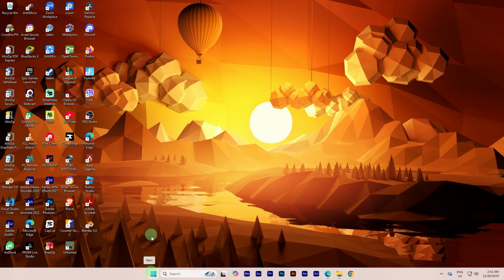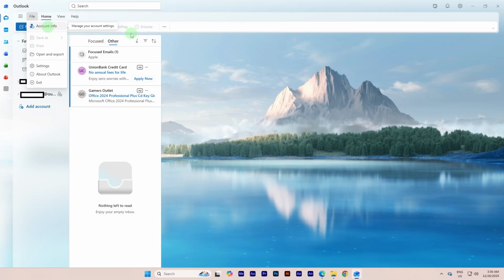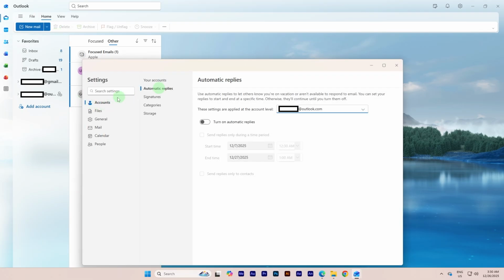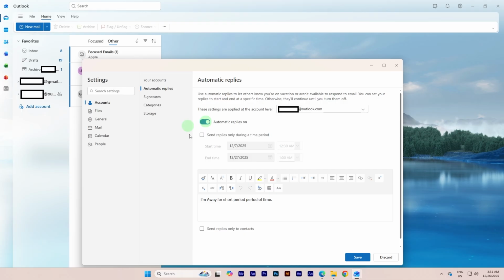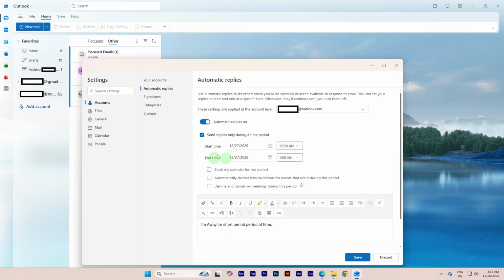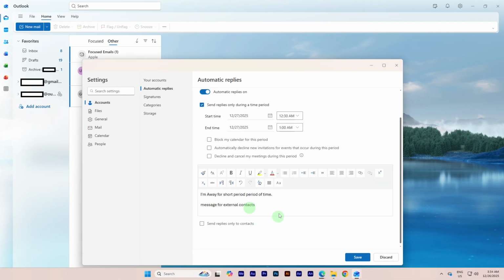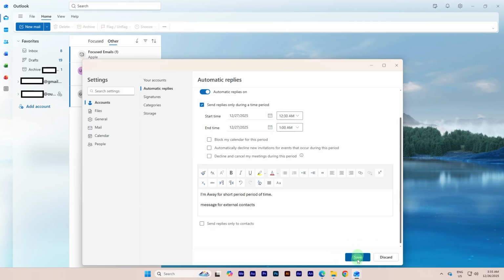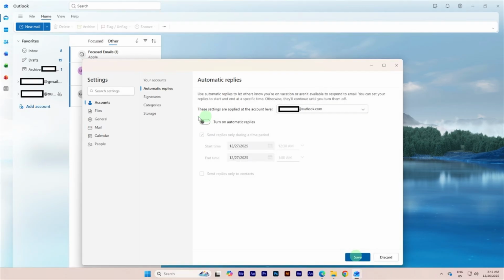How To Setup Outlook Out Of Office Email Message (Quick & Easy)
This tutorial will explain how to setup Outlook out of office email message. The setup will make your email autoreply with your chosen message while your account is set as out-of-office.